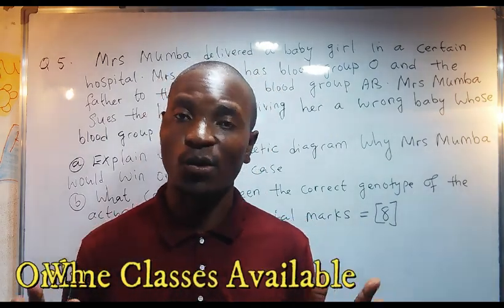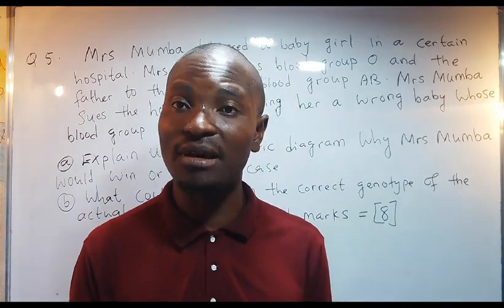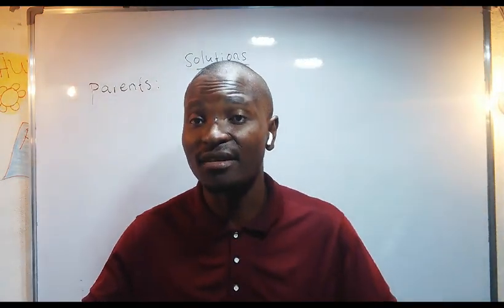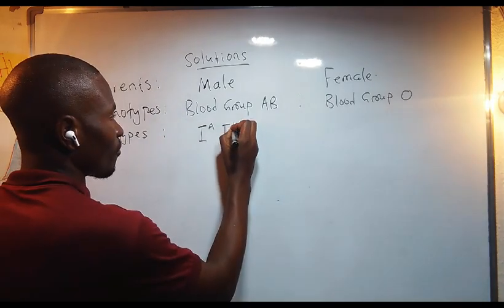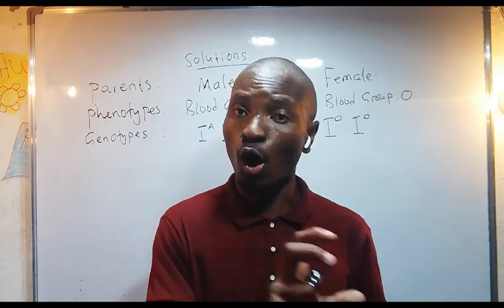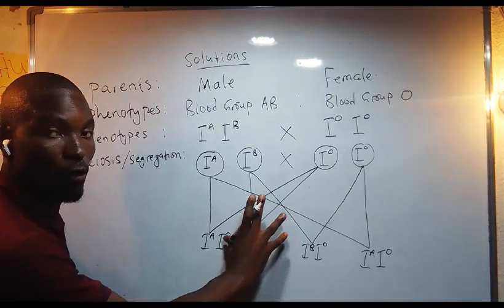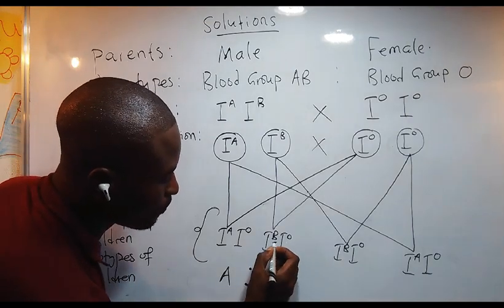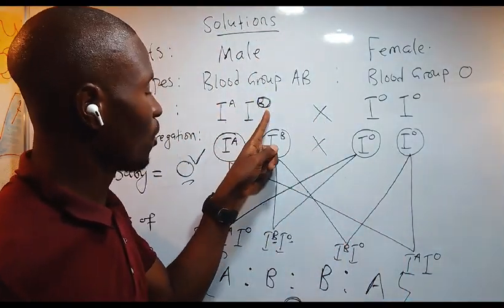FULL VIDEO || BIOLOGY 2017 || GENETICS - QUESTION 5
This is the full video providing solutions to the question from 2017 biology past paper 2 on question 5.